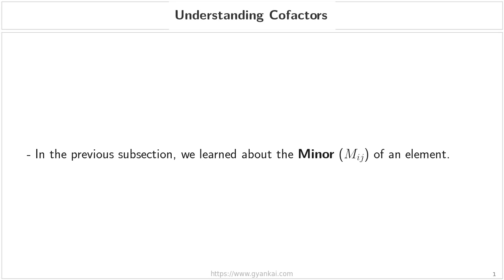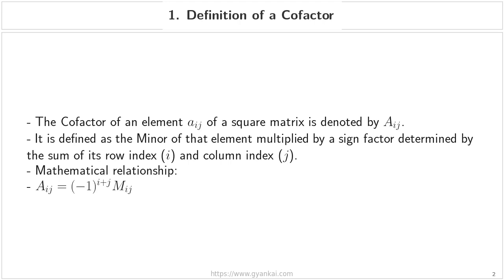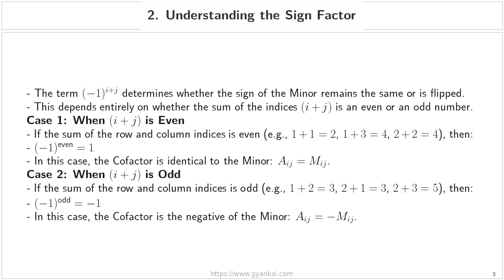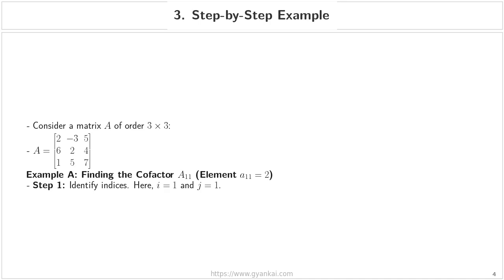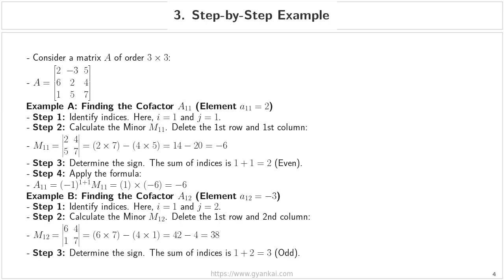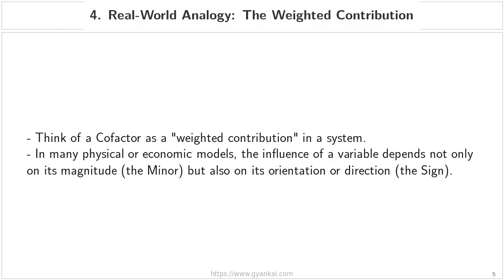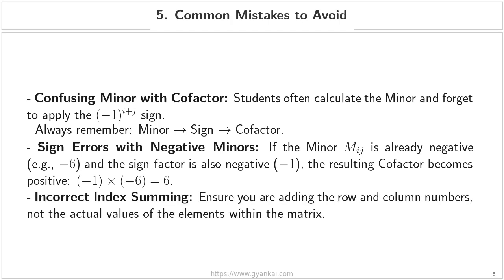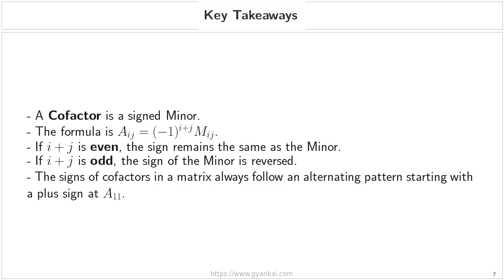Understanding Cofactors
Master the concepts of Minors and Cofactors in this comprehensive NCERT Class 12 Mathematics tutorial! This video breaks down everything you need to know about cofactors, including their formal definition, how to calculate the sign factor, and clear step-by-step examples. We also explore a real-world analogy to help you visualize "weighted contributions" and highlight common mistakes to avoid during exams. Perfect for students preparing for board exams who want to simplify complex Matrix calculations. Watch now to clarify your doubts and ace your math finals!